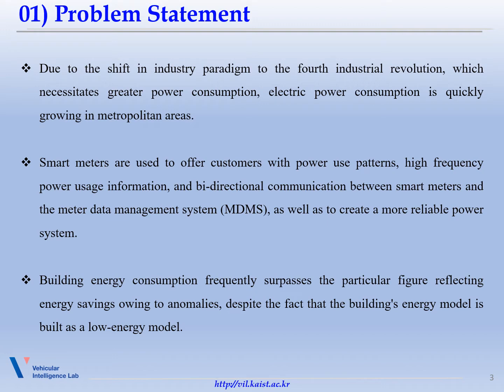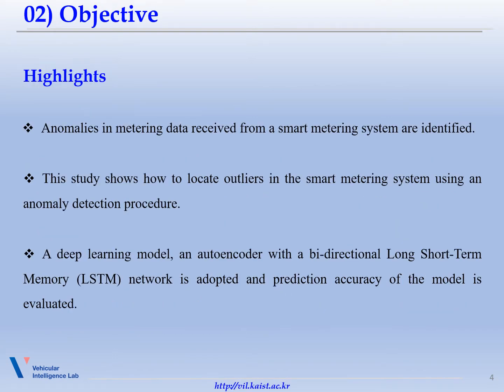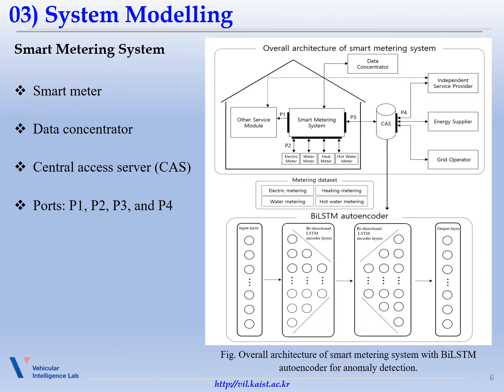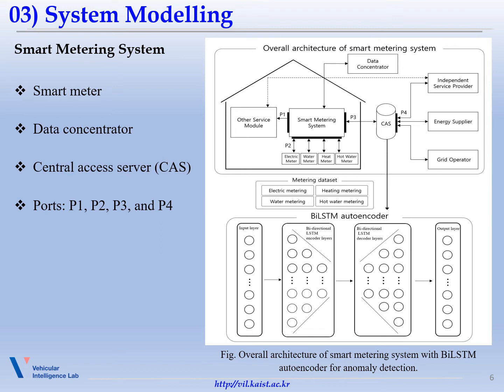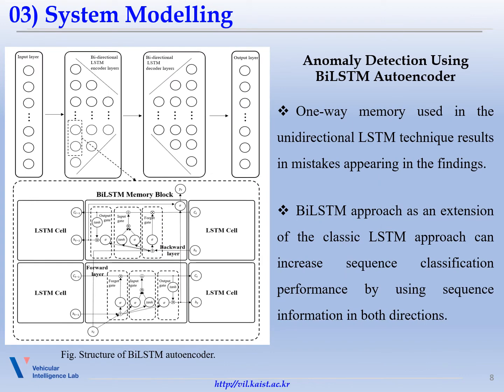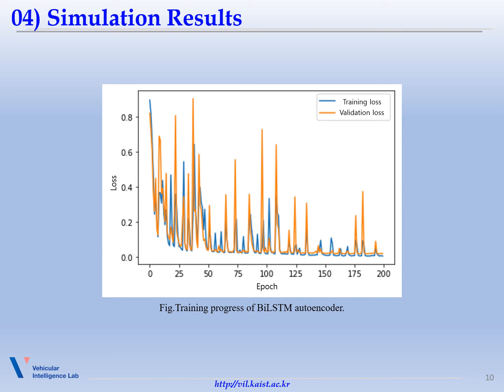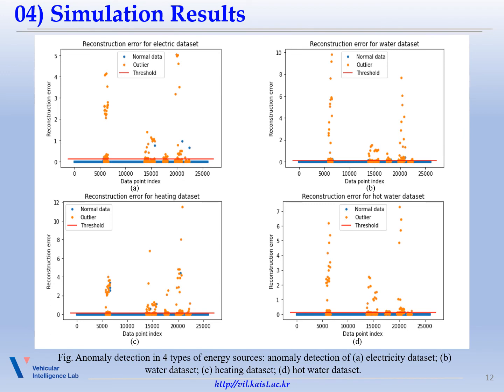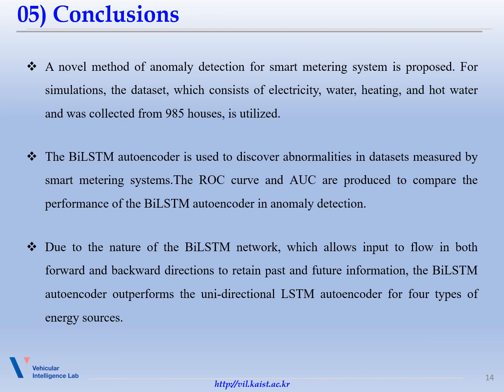Smart Metering System Capable of Anomaly Detection by Bi-directional LSTM Autoencoder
Do watch it.